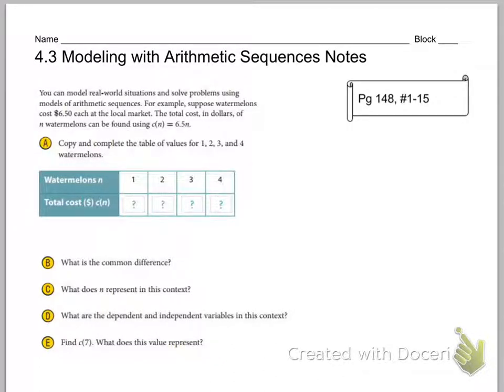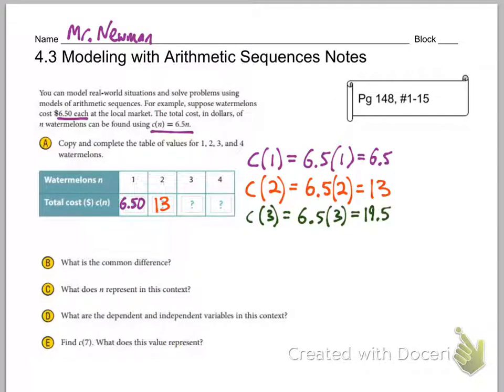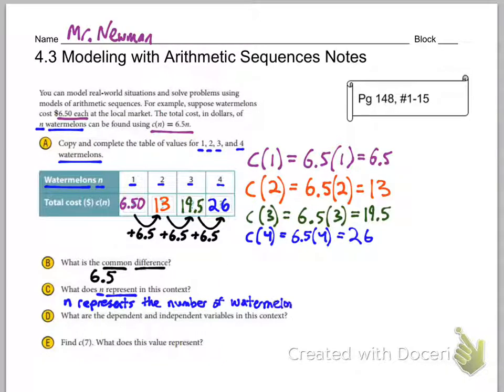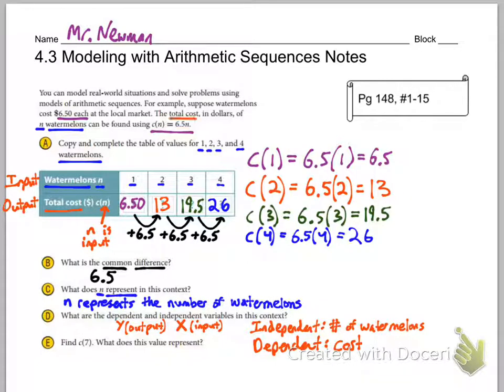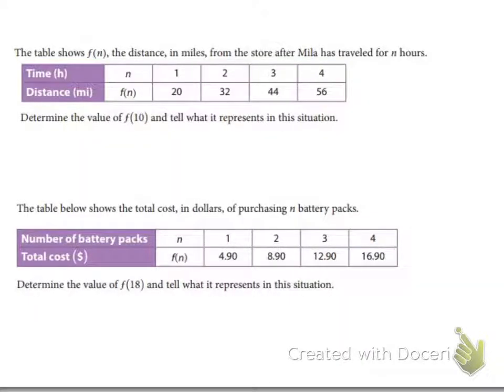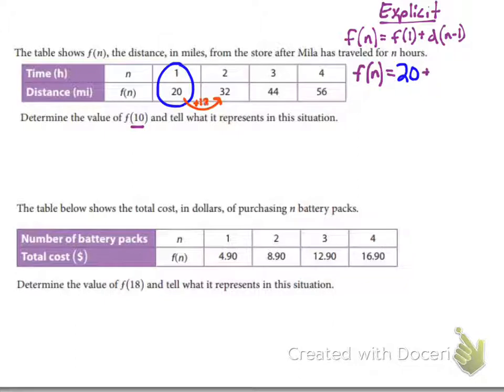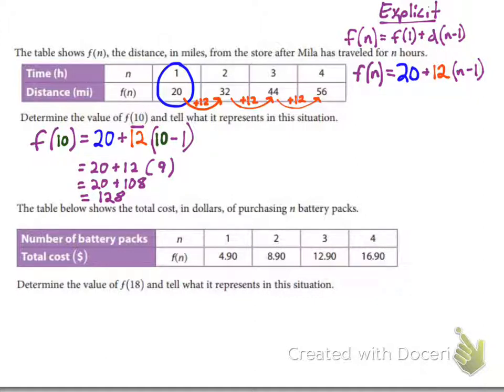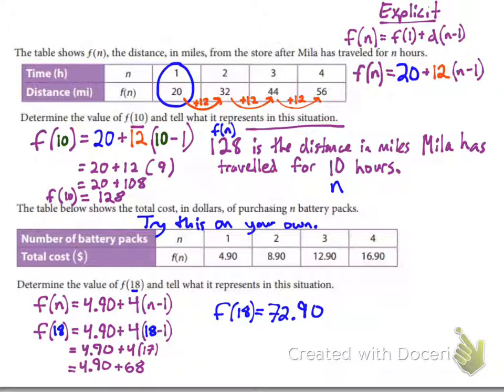4.3 modeling with arithmetic sequences notes